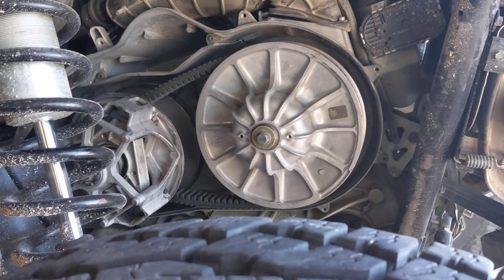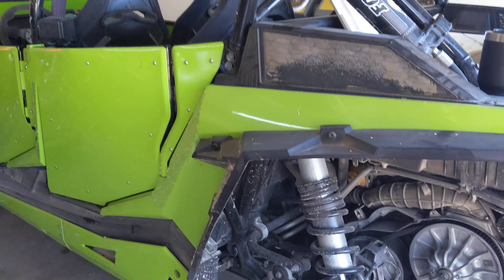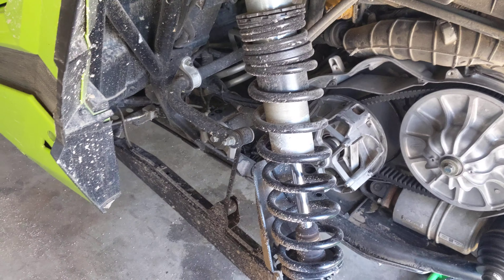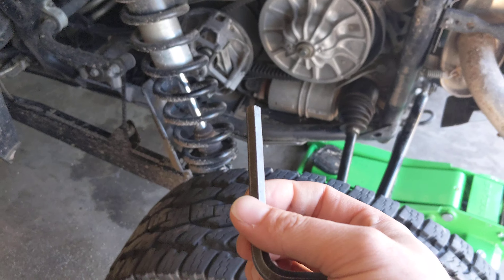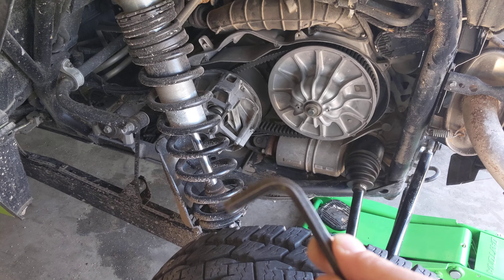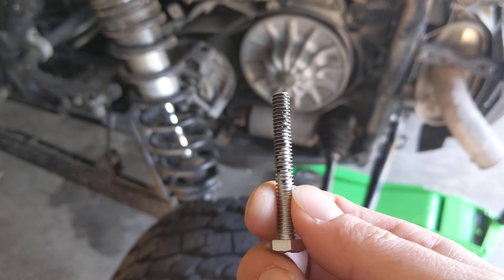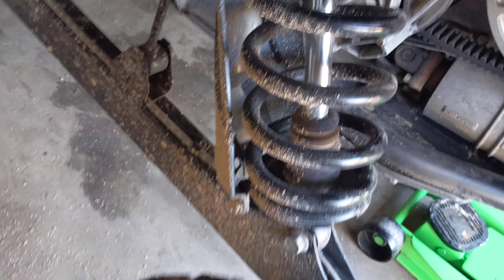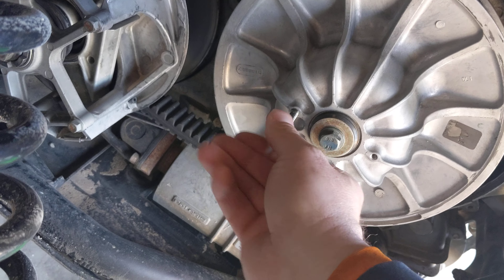Turbo RZR belt removal hack, super easy and fast belt change.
Turbo RZR belt removal hack, super easy and fast belt change. 1/4-20 2" long bolt.